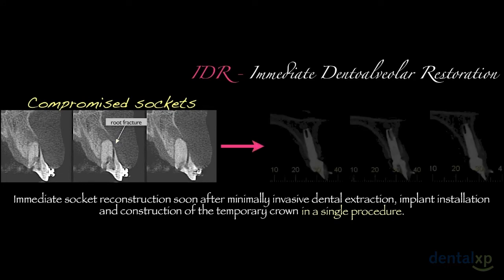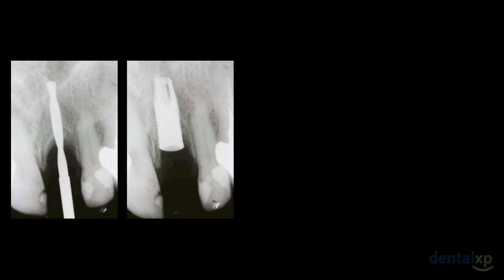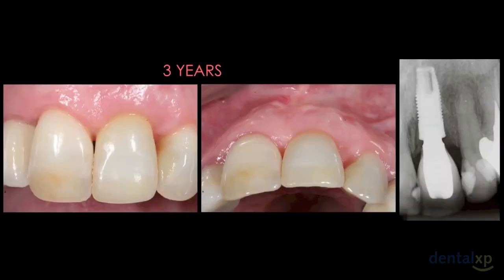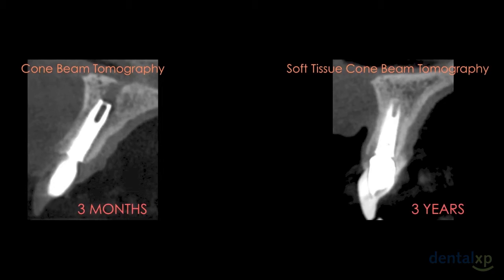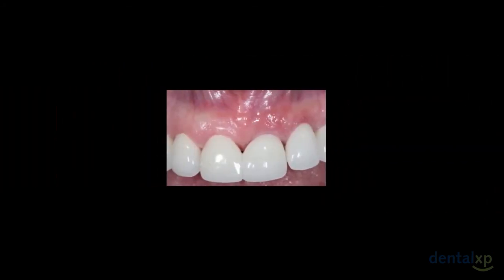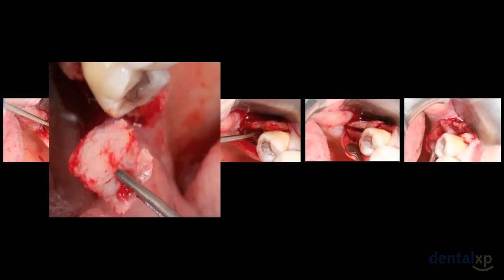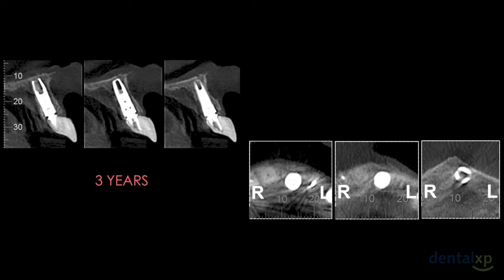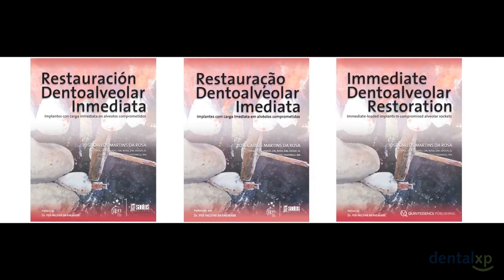Immediate Dentoalveolar Restoration